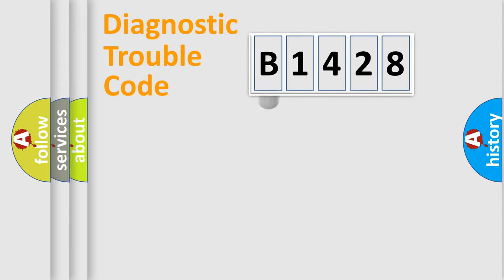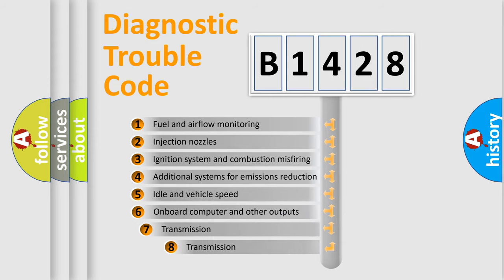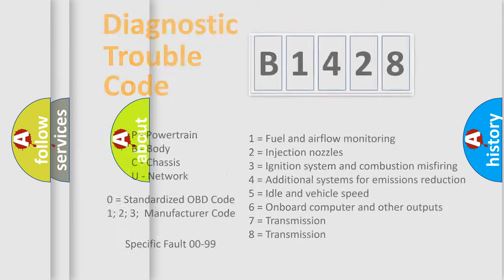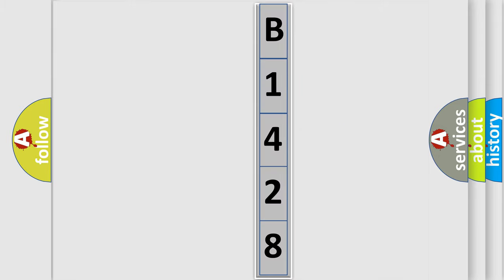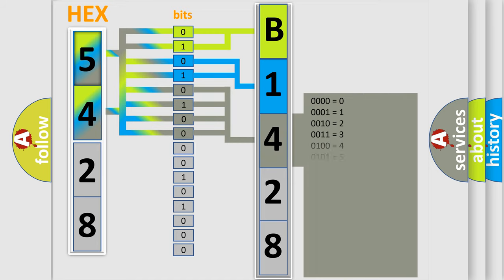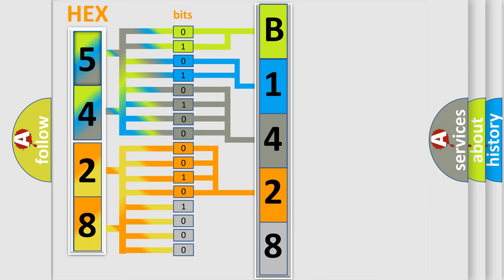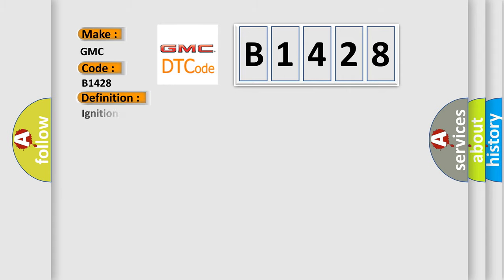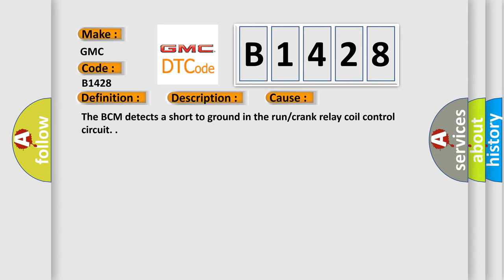DTC GMC B1428 Short Explanation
Contents:
0:21 Basic DTC analysis according to OBD2 protocol standard.
1:48 Insight into programming
2:58 A diagnostically understandable description of the Diagnostic Trouble Code
3:05 Basic error definition

Make:
GMC
Code:
B1428
Definition:
Ignition Switched Power Run or Crank Relay Circuit
Description:
The system voltage is between 9-16 volts. The DTC can only run when the output is activated.
Cause:
The BCM detects a short to ground in the run or crank relay coil control circuit.